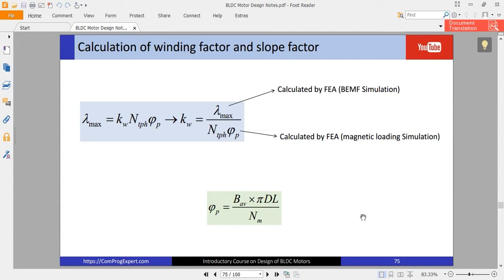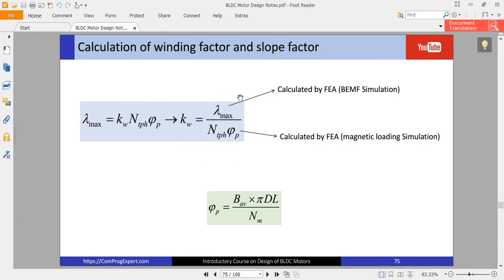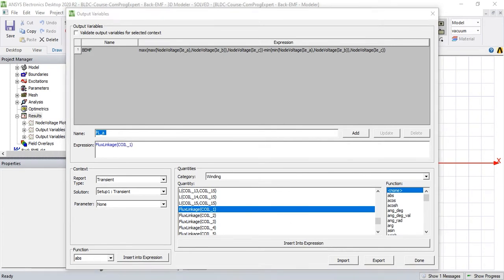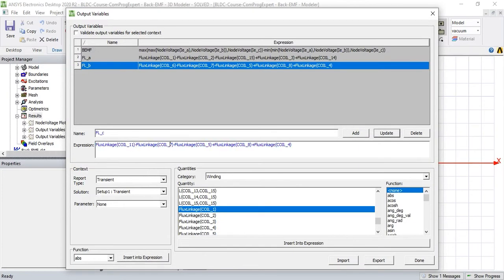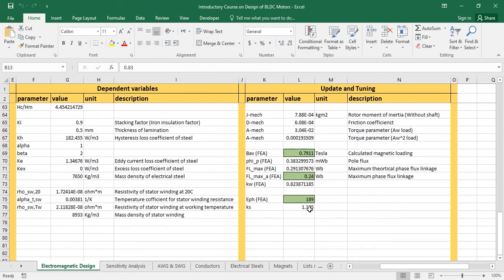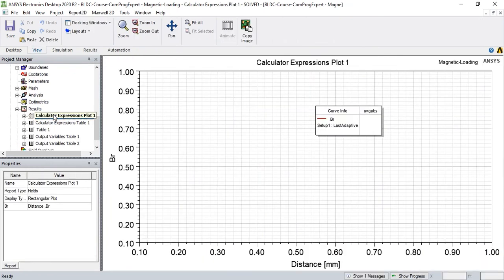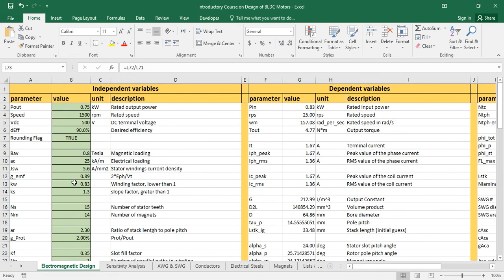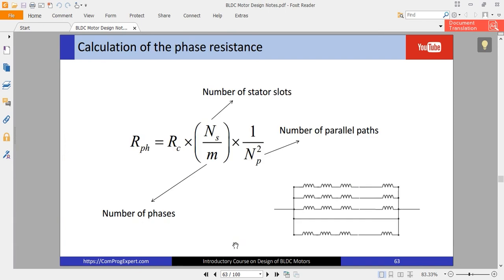Calculation of the winding factor (BLDC Motor Design #22)